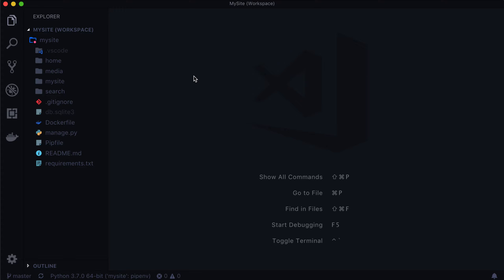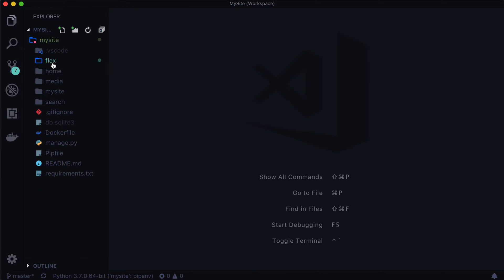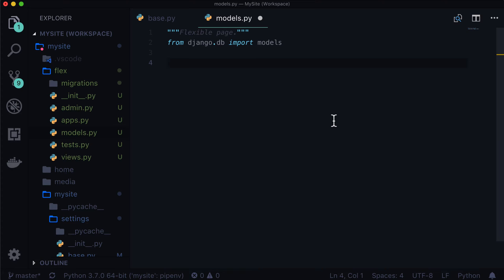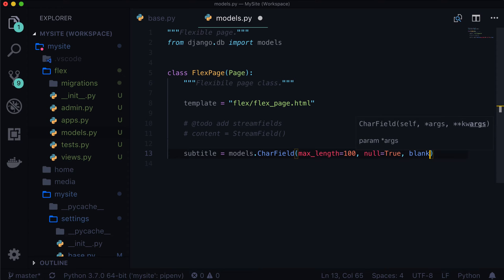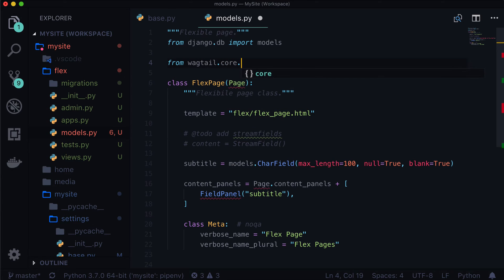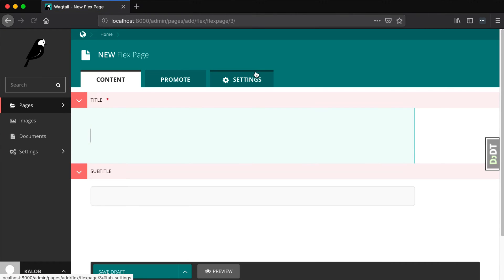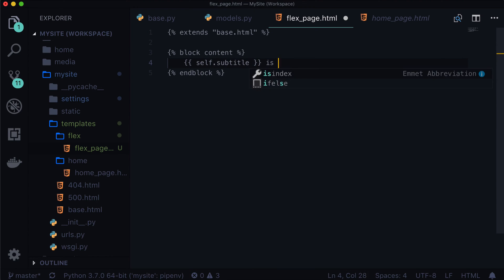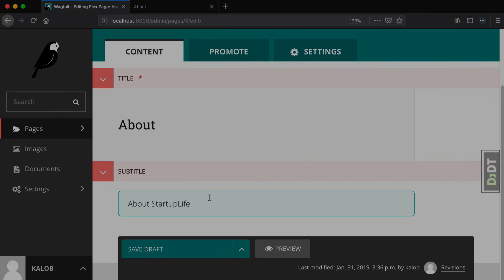How to Add a New Wagtail CMS Page From Scratch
In this video we're going to explore how to add a new app to our Wagtail CMS website, how to install it, and how to add the custom page model. We'll be creating a brand new Wagtail Page from scratch.